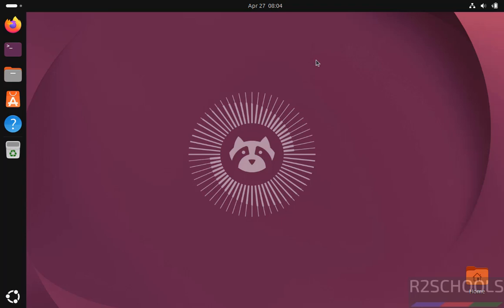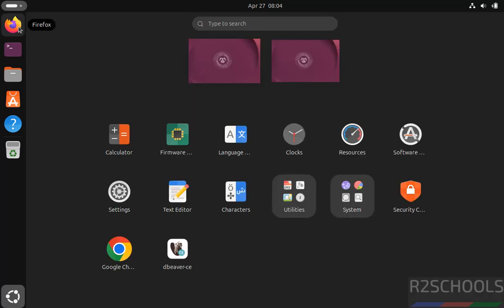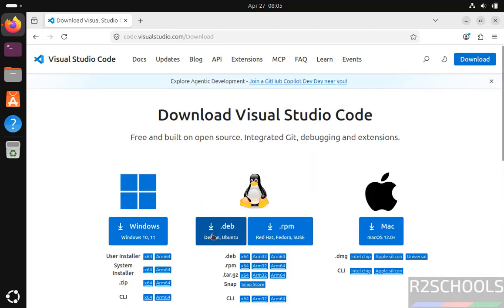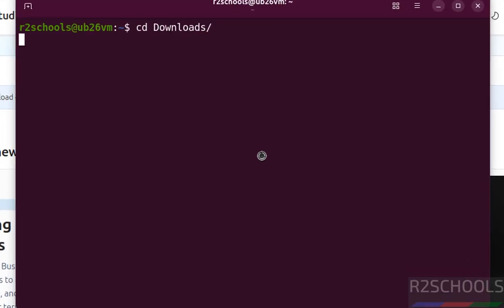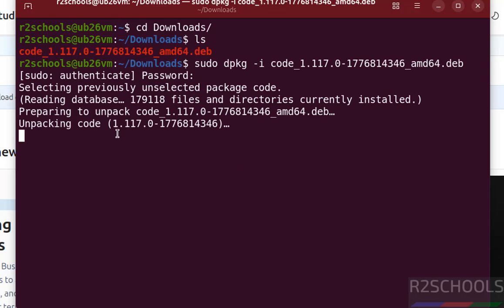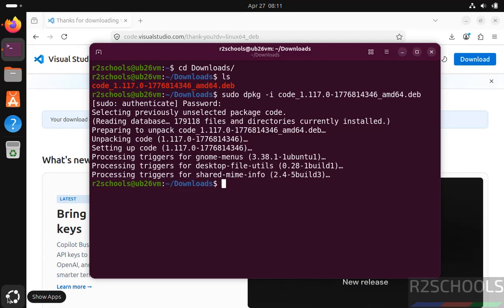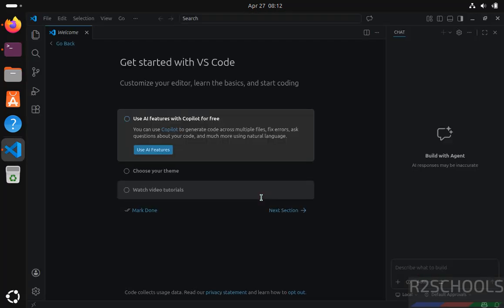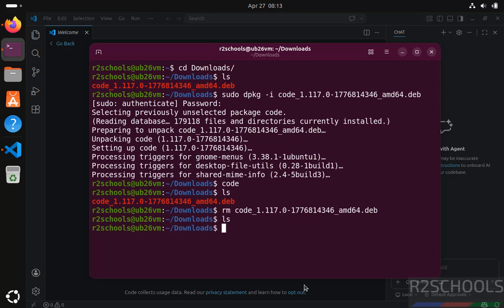How to Install VS Code Latest Version on Ubuntu 26.04 LTS (Resolute) – EASY METHOD!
Want to install Visual Studio Code on Ubuntu 26.04 LTS Resolute without errors? 😎 This video shows the fastest and easiest step-by-step method to get VS Code up and running in minutes!

💻 In this tutorial, you’ll learn:
✔️ How to download VS Code latest version on Ubuntu 26.04
✔️ Install using .deb package & terminal
✔️ Add Microsoft repository for automatic updates
✔️ Launch VS Code & basic setup
✔️ Install essential extensions for developers